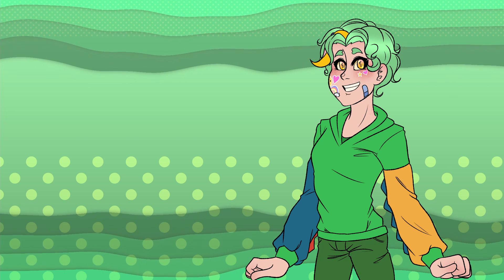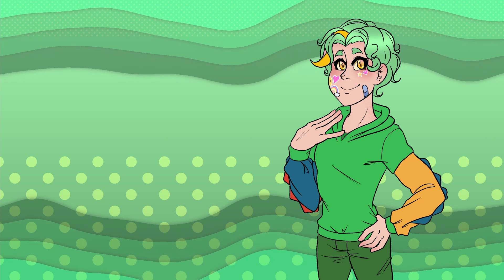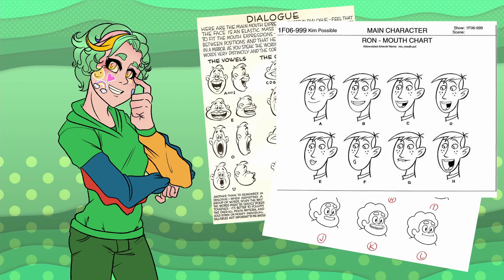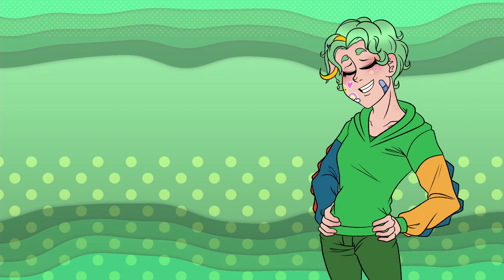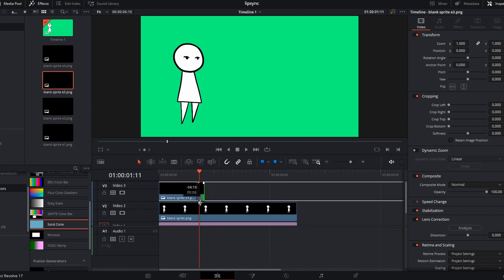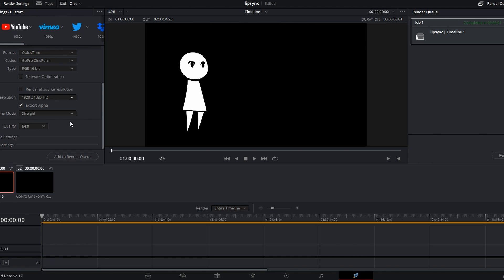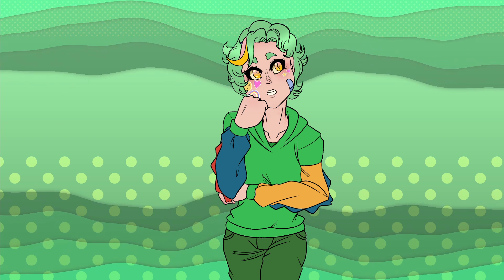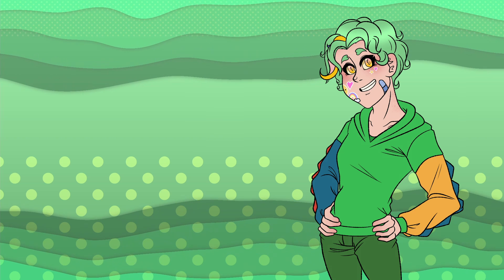How I Lipsync Sprites in DaVinci Resolve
IDK LMAO I just wanted to show you I guess?  I think a lot of people don't give their sprites moving mouths because they think it's a super hard insurmountable thing, but it's not super hard once you get the hang of it? I'm still learning and far from perfect at it, but I think everyone should know that they *can* do it and that they can do it entirely with freeware like I use!